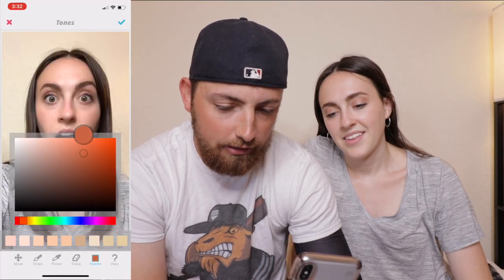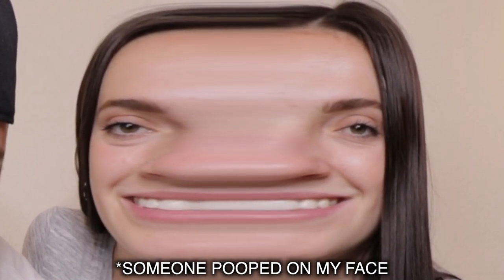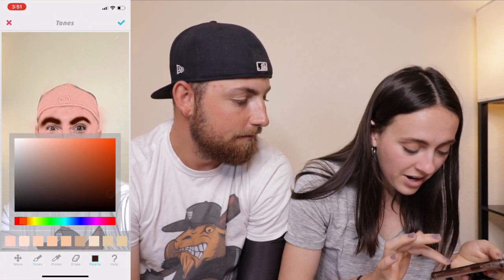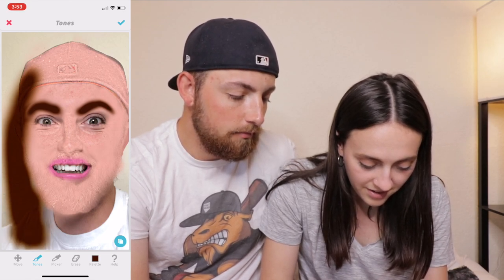FaceTuning Each Other Into Each Other!